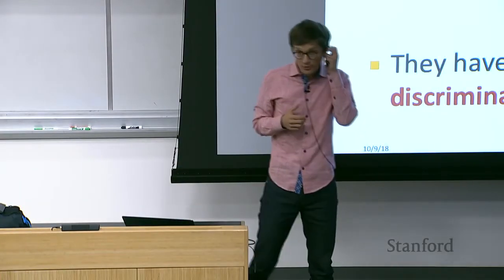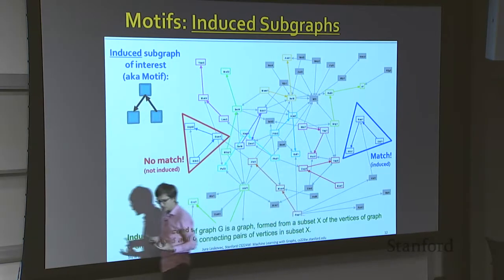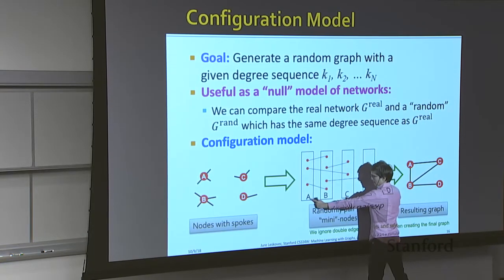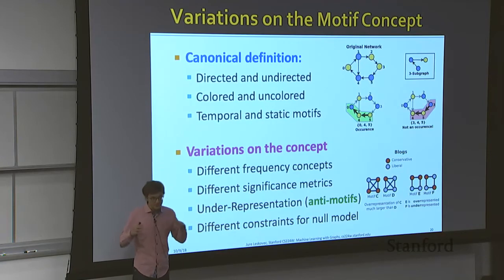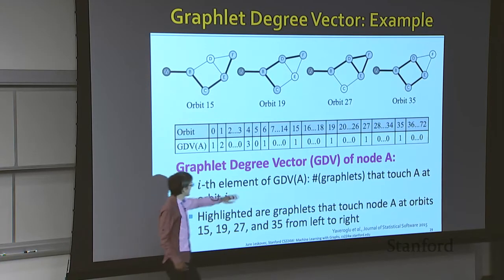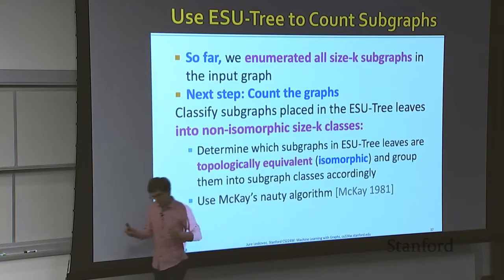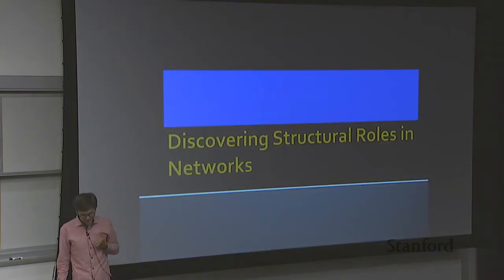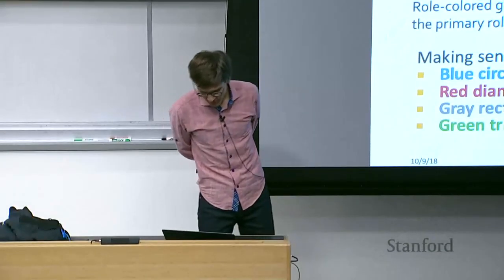CS224W--Lecture 3 Motifs and Structural Roles in Networks(2018)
Motifs and Structural Roles
graph neural network